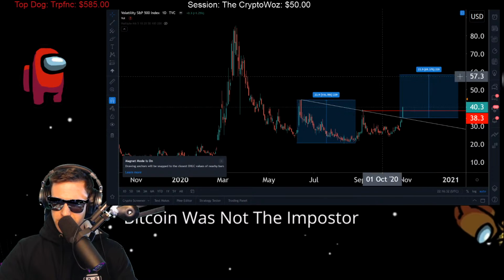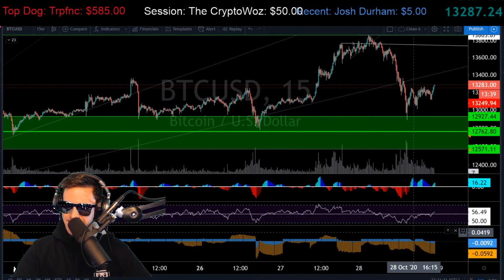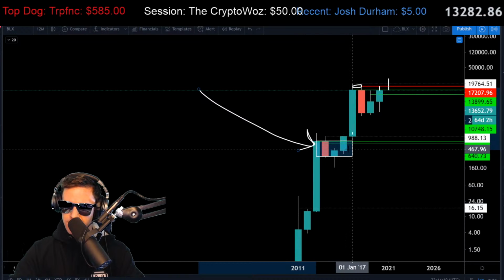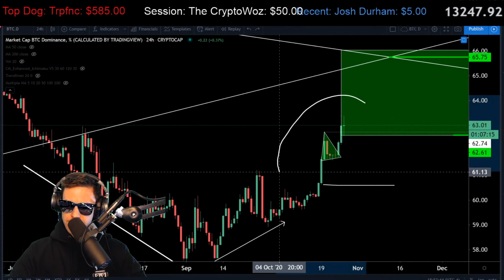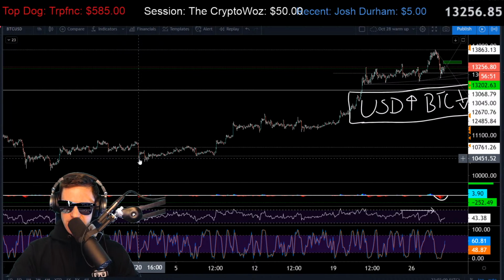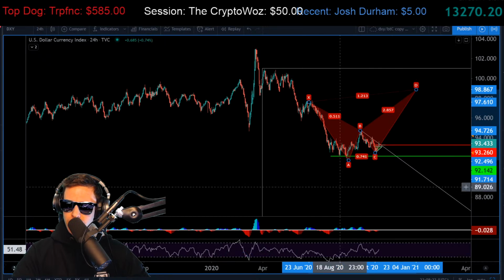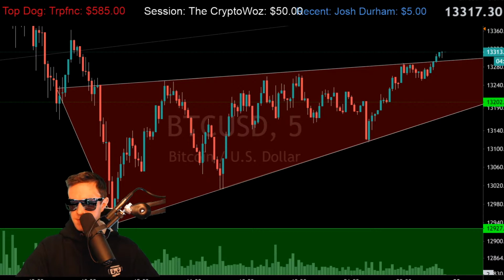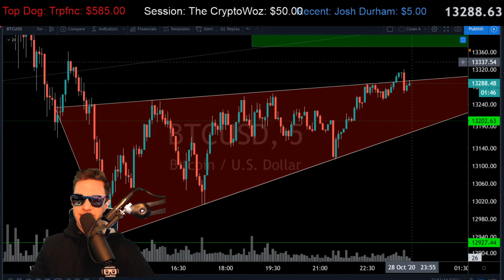Bitcoin TA Live SPICEtober Continues!!!!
Join Us For Bitcoin Live Technical Analysis! Live Cryptocurrency Charting and Price Action! Bitcoin Bull Market Is Upon Us?